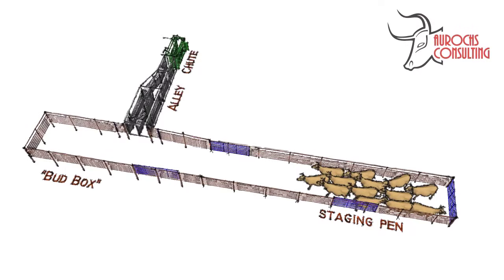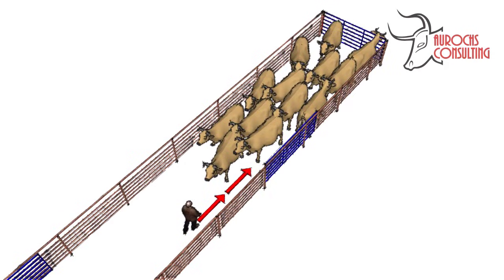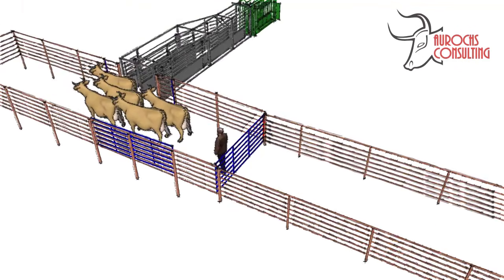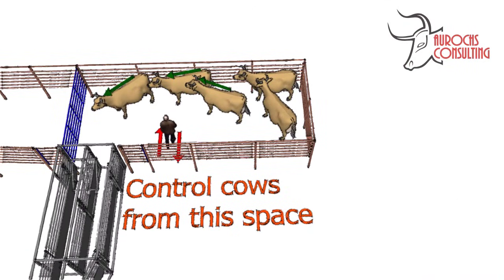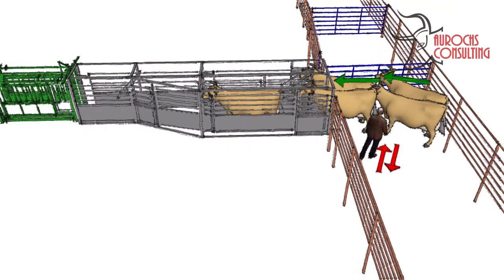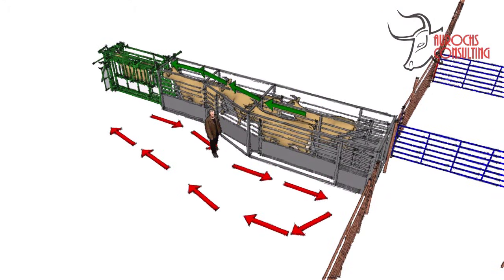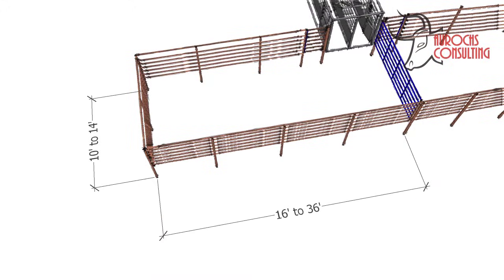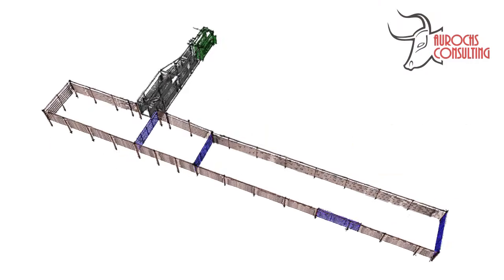Bud Box animation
I put together a new "Bud Box" animation with narration to help folks understand how they work. The Bud Box system is usually the best option for getting cows into an alley or trailer. It's cheap and simple to build, and it works well with all kinds of cattle. Importantly, it is also very easy to train up a person to use the system.

If you are concerned about working from inside with bud box (for example with aggressive bulls), the system can work with you on the outside of the box as well.